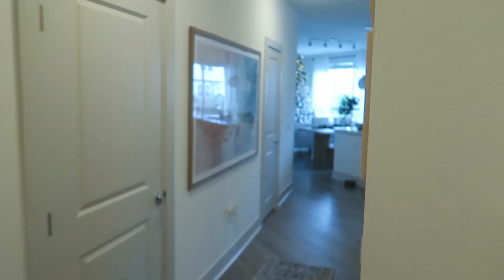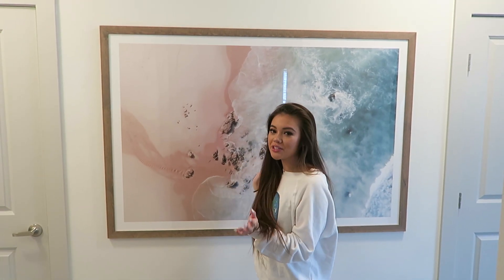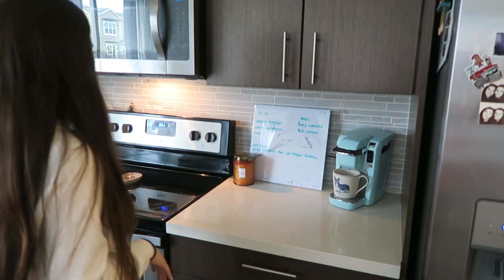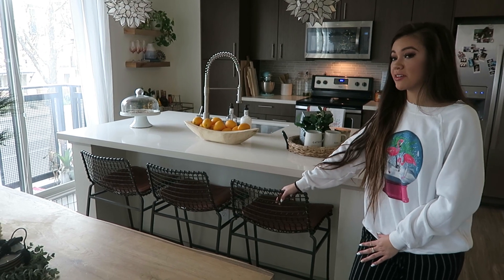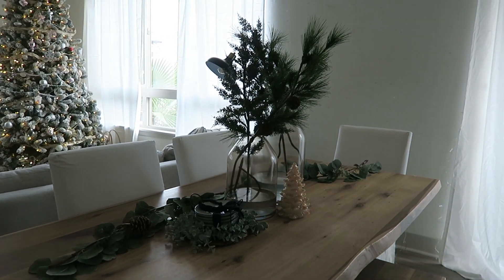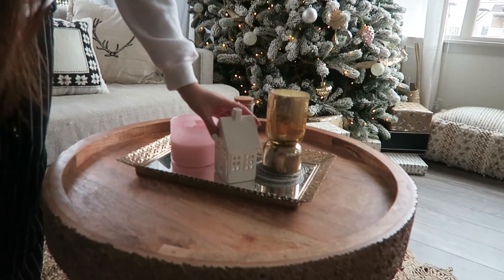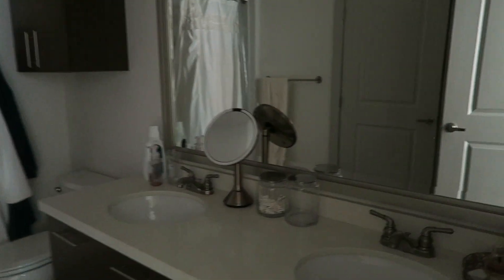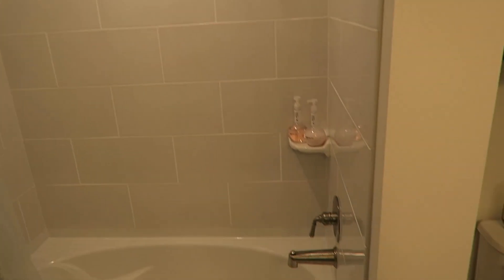APARTMENT TOUR - Holiday Edition | viviannnv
Hi loves! I haven't done an apartment tour since moving to California this past summer but I got it all decorated for Christmas and wanted to share it with you guys!

follow jasper and beau!! IG: @jasper_corgi

FREE MONAAY!

Free Uber Ride with code: "vivianv42"

$100 OFF Postmates with code "g8ppc"